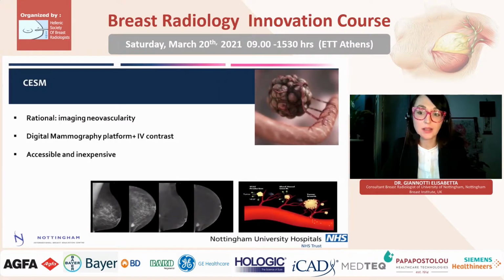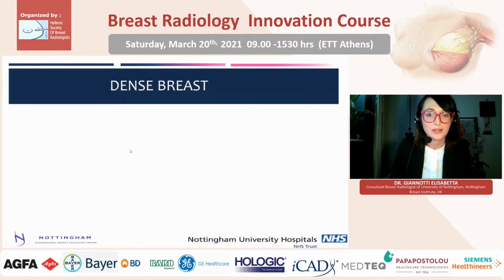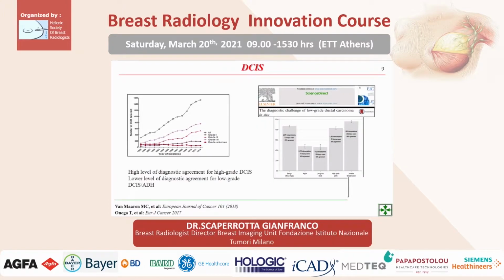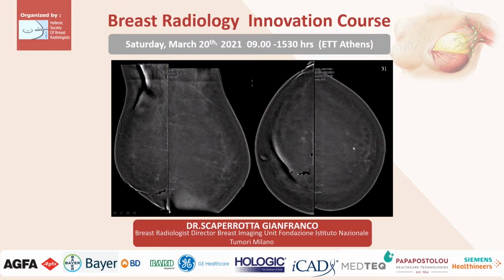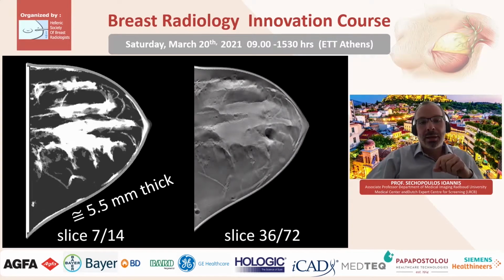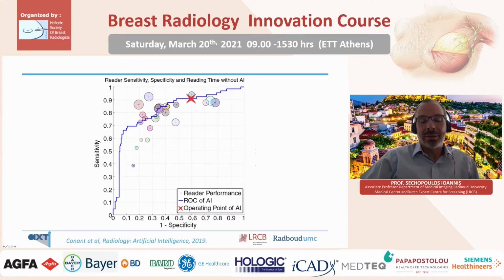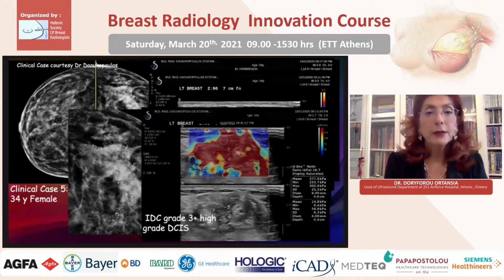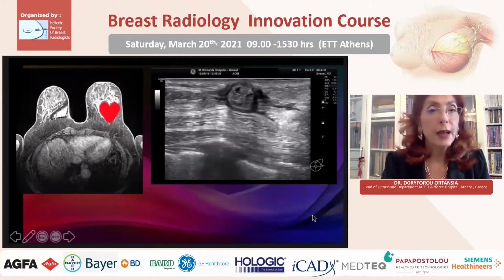BREAST RADIOLOGY INNOVATION COURSE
DIAGNOSIS 2